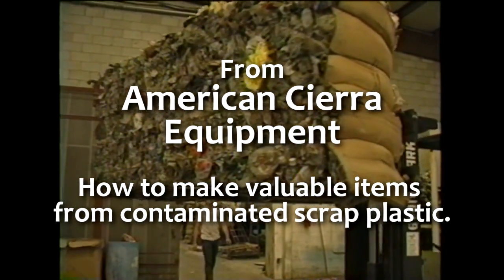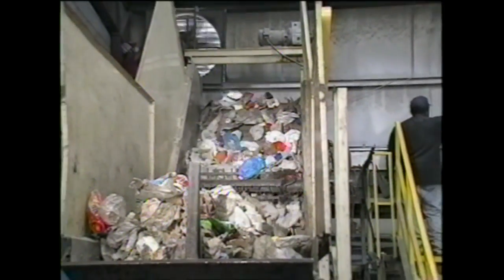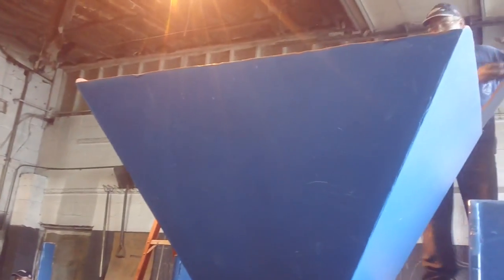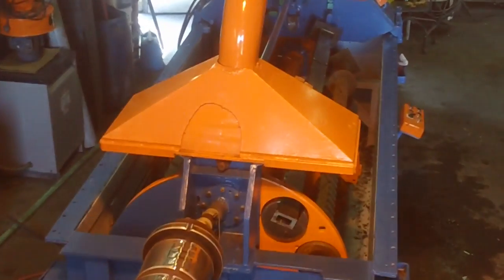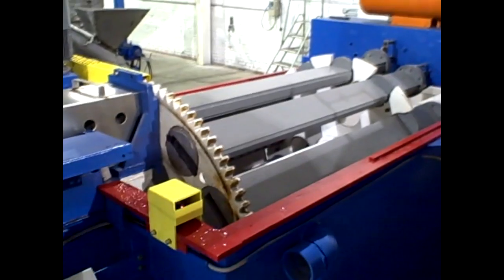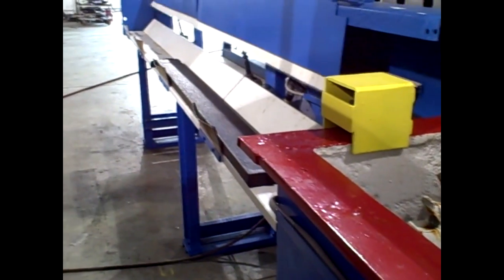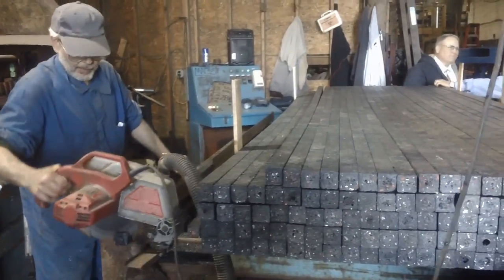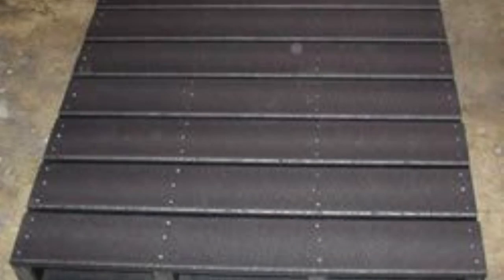Intrusion Flow Molding, the answer to recycling plastics.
The Flow Molder. How to make Plastic lumber from scrap plastic?
 Intrusion flow molding is the answer to recycling plastic.